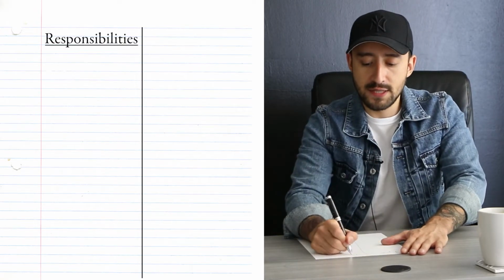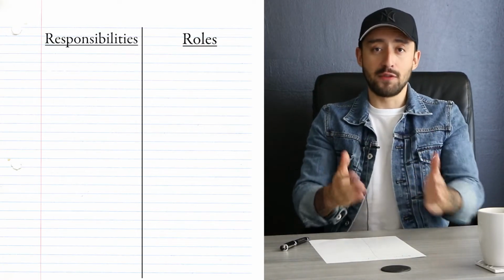How to Automate Your Patreon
These are the techniques to put your Patreon on autopilot! Earn hands-off income from subscription crowdfunding. Killer resources below 👇👇👇

★★★★ Sponsor ★★★★

★★★★ Audio Books ★★★★

★★★★ Timestamps ★★★★
0:00 - Introduction
1:12 - Step #1 to Automate Your Patreon
3:49 - Step #2 to Automate Your Patreon
8:58 - Step #3 to Automate Your Patreon
12:10 - Step #4 to Automate Your Patreon